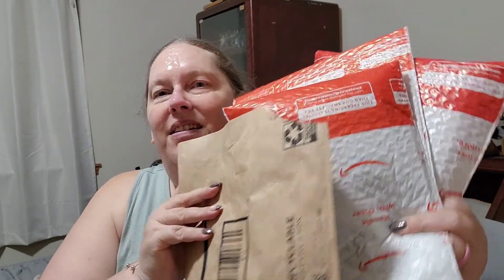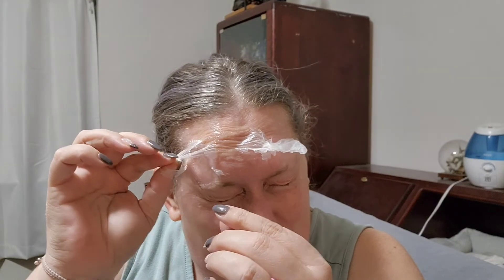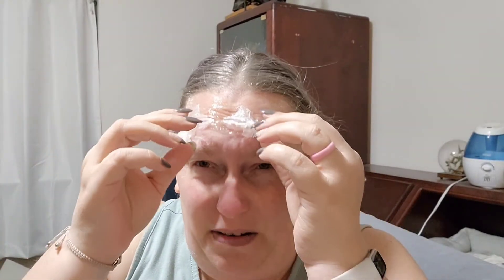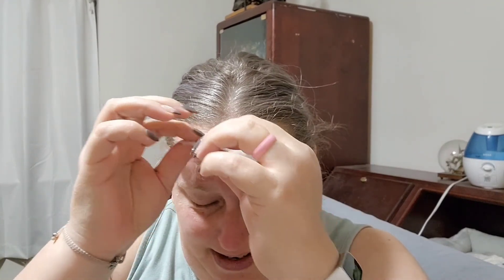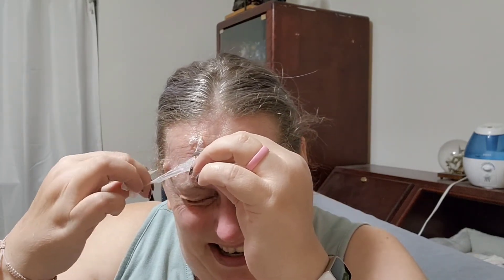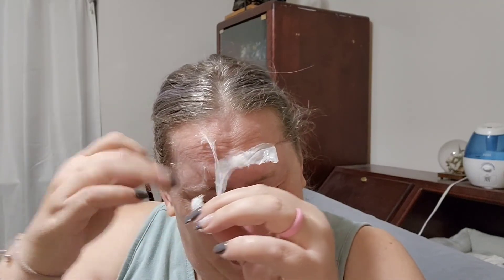Mask Monday Collab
Please checkout @reallifewithhope6291

Amazon Links

Foot Mask
Epielle Hydrating Foot Masks (Socks 6pk) for foot cracked and dry heel to toe and callus Spa Masks - Shea butter + Jojoba Oil + Vitamin E Moisturize feet & soften cuticles and rough heels.. STOCKING STUFFERS!!

Face Mask
Sheet Mask by ZealSea Face Mask Skin Care (Pack of 14) Beauty Facial Mask Kids Spa Face Mask Birthday Party gifts Women, Men kids Girls - Hydrate, Brighten, Moisturize,Soothe for All Skin Types (14 pcs)

Lash Glue
DUO Brush-On Lash Adhesive with Vitamins A, C & E, Clear, 0.18 oz, 1-Pack